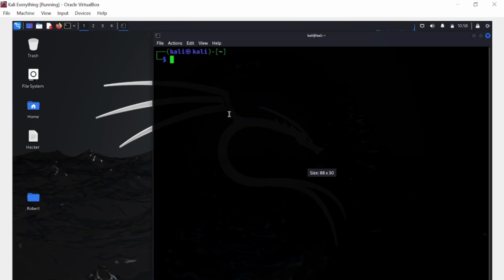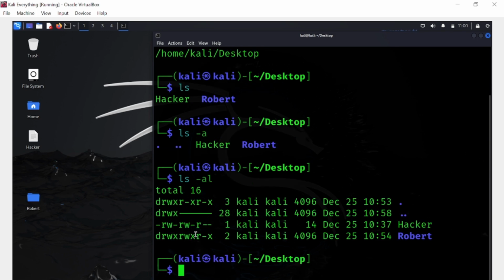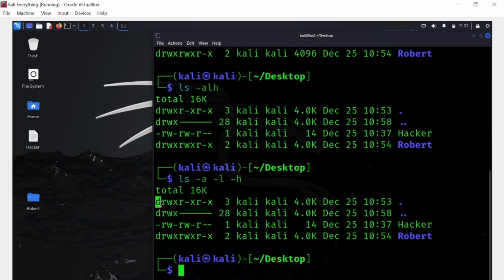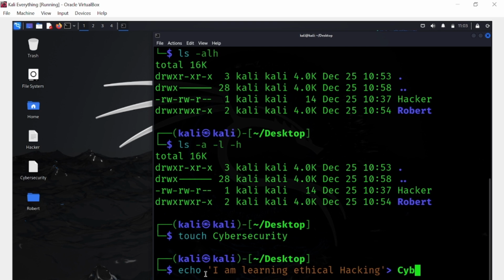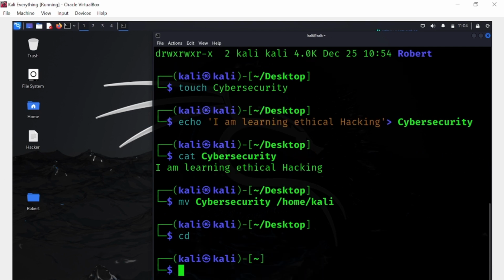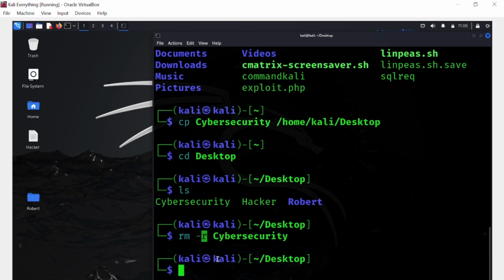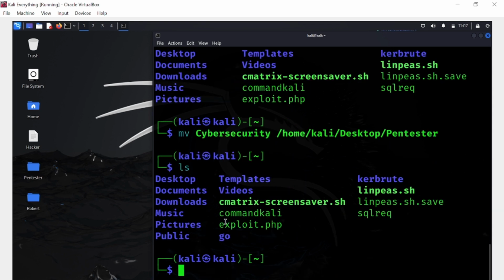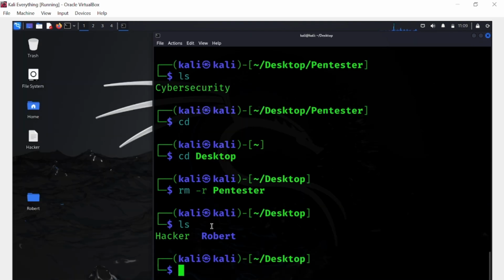Kali Linux Commands for Hackers Part 2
🎥 Welcome to Part 2 of Kali Linux Command Basics for Hackers! 💻

Ready to level up your command-line skills in Kali Linux? 🌐 This video dives deeper into essential file operations that every ethical hacker must master! 🚀

🔍 What’s Inside:
✔️ Creating and removing files 📝
✔️ Writing inside a file using different editors ✍️
✔️ Moving, renaming, and copying files 📂
✔️ Deleting files and directories securely 🗑️
✔️ Advanced file manipulation tricks to boost efficiency 🔧

🔥 Get hands-on experience and sharpen your hacking skills with real-world Linux command usage! 💯